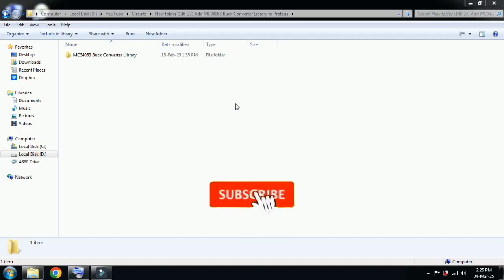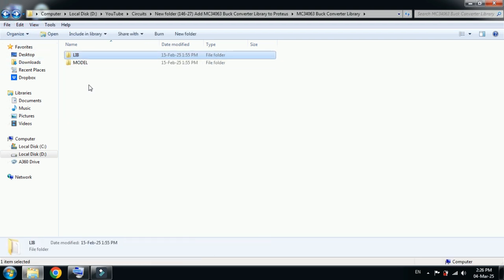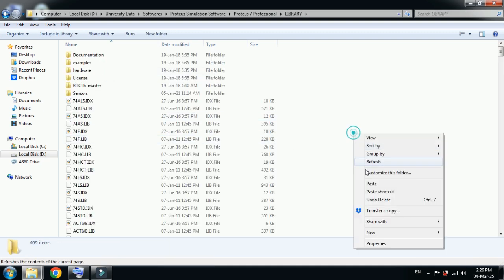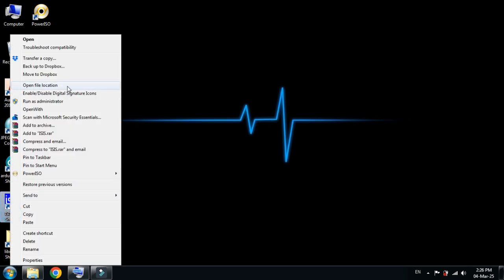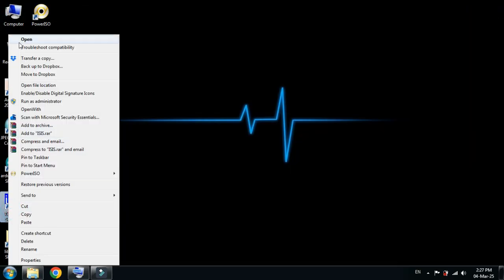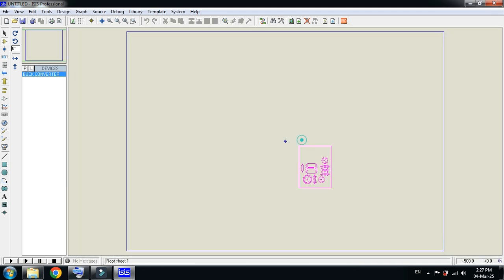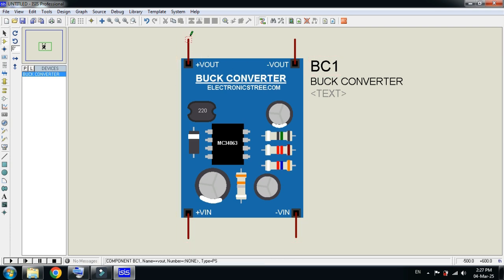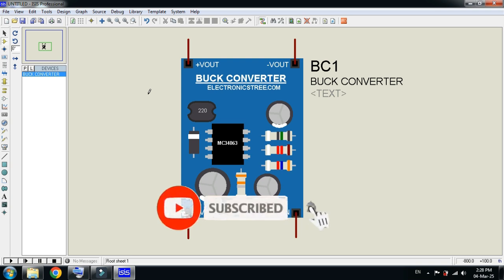How to Add MC34063 Buck Converter Library to Proteus | Step-by-Step Guide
⚡ Learn to Add MC34063 Buck Converter Library to Proteus! 🔌

In this video, you’ll discover how to download, install, and use the MC34063 buck converter library in Proteus. The MC34063 is a versatile DC-DC converter IC widely used for step-down (buck), step-up (boost), and inverting power supply applications.

🔹 What You’ll Learn:
✔️ How to download the MC34063 library files
✔️ Step-by-step installation in Proteus
✔️ How to use MC34063 in circuit simulation
✔️ Buck converter circuit design & testing in Proteus

🚀 Perfect for: Students, engineers, and hobbyists working on power electronics, DC-DC conversion, and voltage regulation projects!